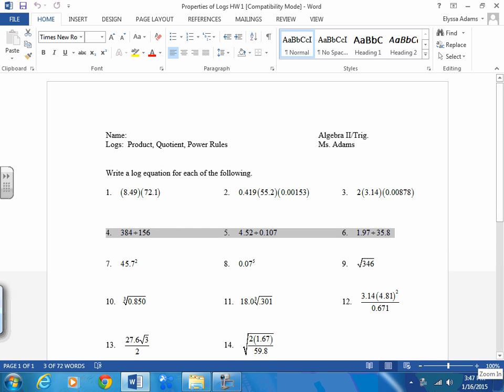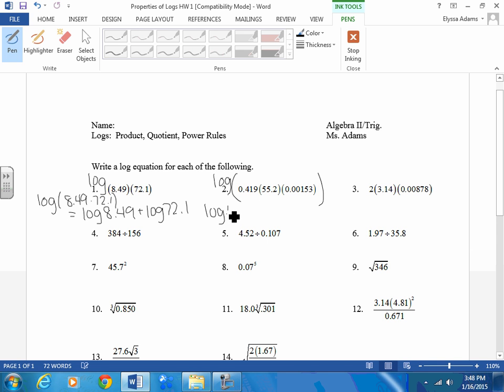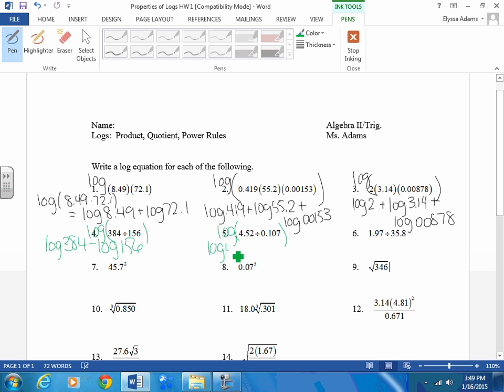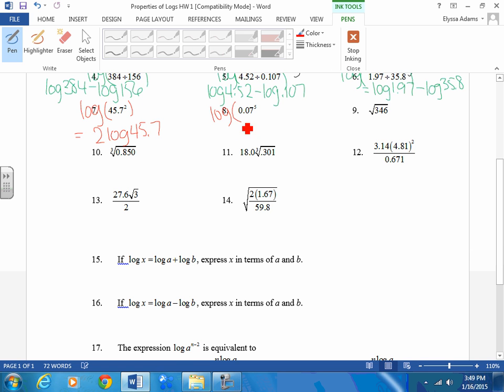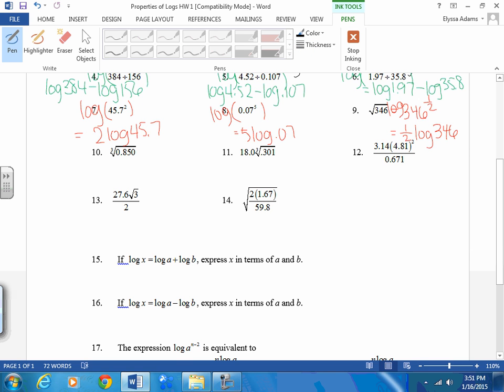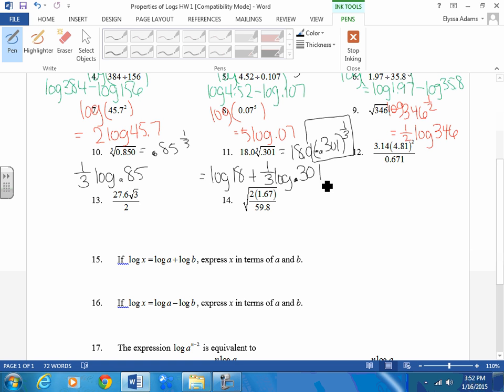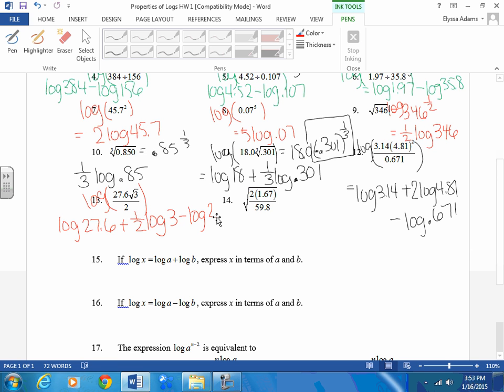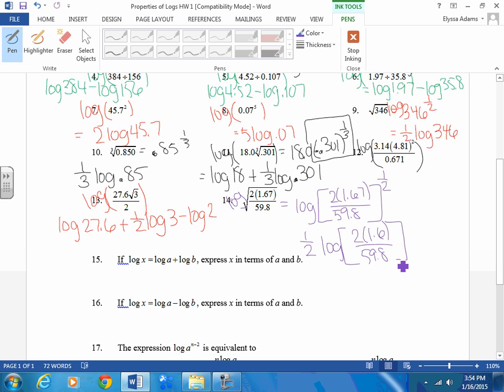logs part 2 solutions